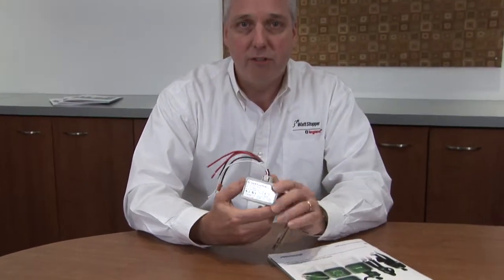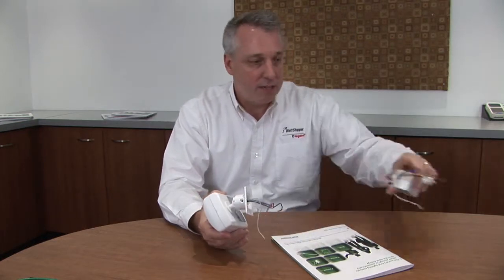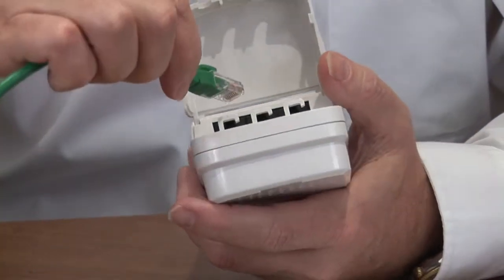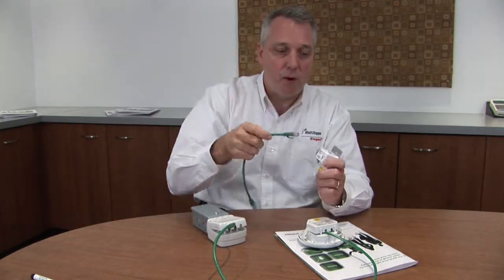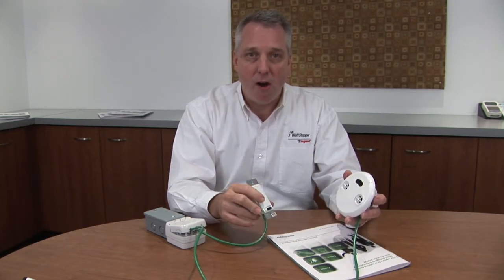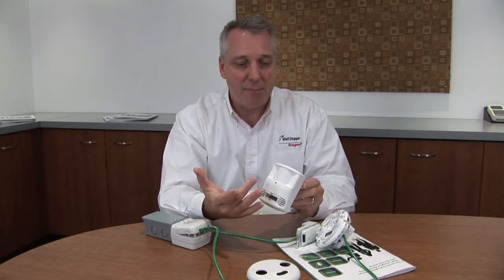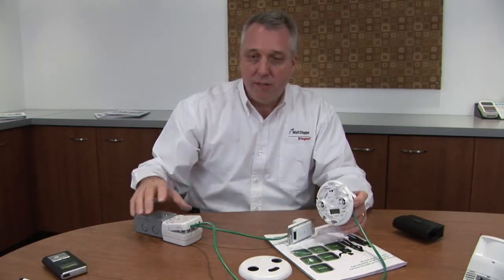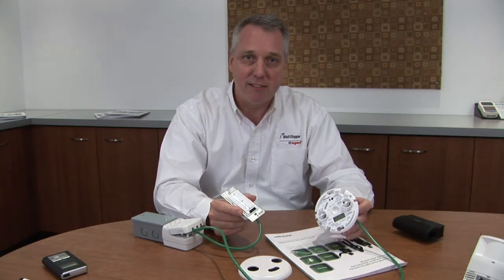Wattstopper Digital Lighting Management, available online at alpscontrols.com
Pete Horton from Wattstopper Introduces us to their Digital Lighting Management solution.  Watch this video to learn how to save time and money when you order Wattstopper Digital Lighting Management products on alpscontrols.com.